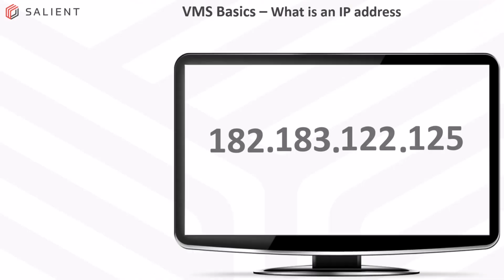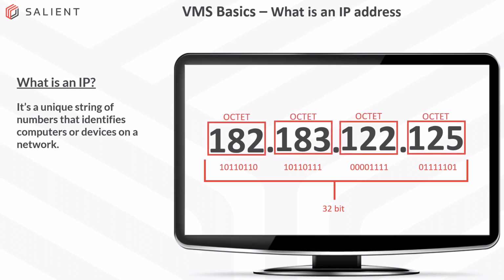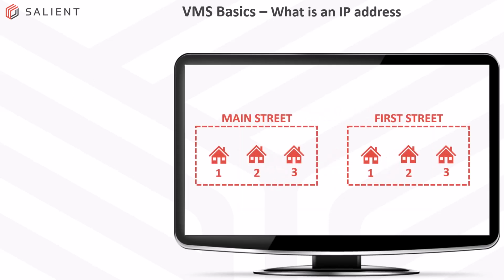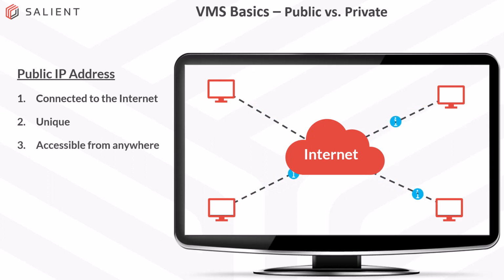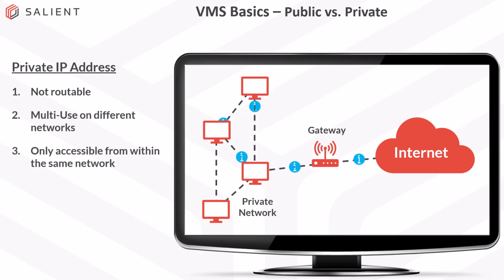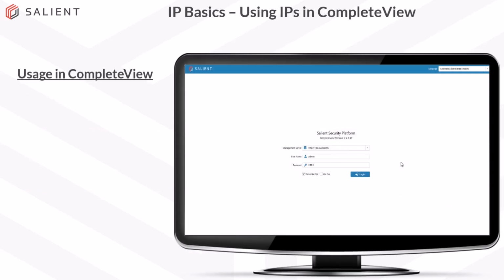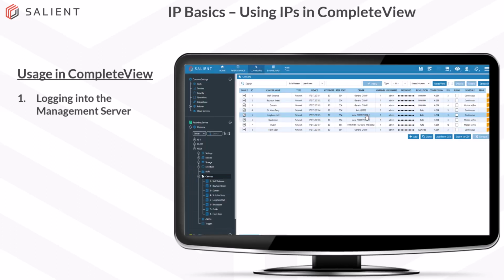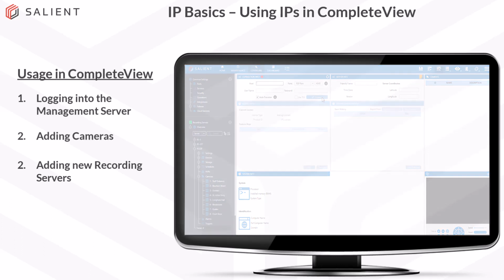VMS Basics - What is an IP Address?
Welcome to Salient Training’s VMS Basics videos. Today, we’re going to look at IP addresses and define what they are; we’ll point out the difference between public and private addresses, discuss the different IP classes, and show you where they are used in CompleteView.

0:00 Introduction
0:30 What is an IP
2:02 Public vs. Private IP
3:05 IP Classes
3:29 Using IPs in CompleteView